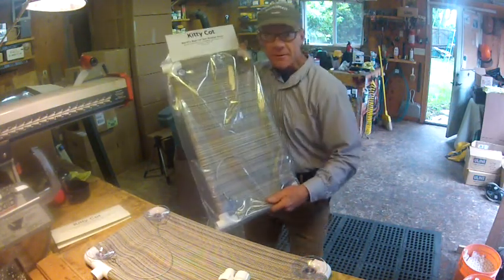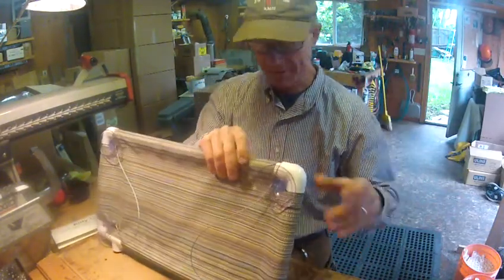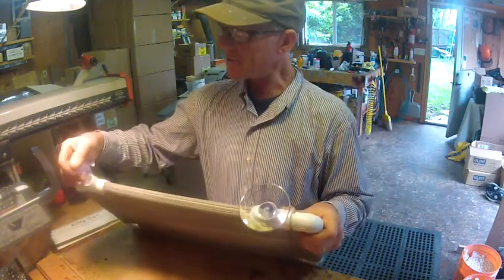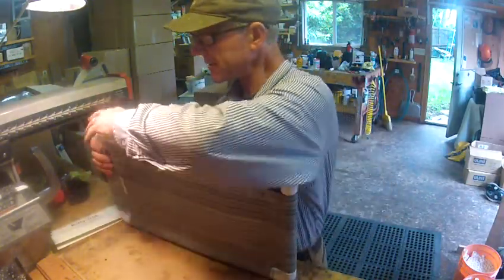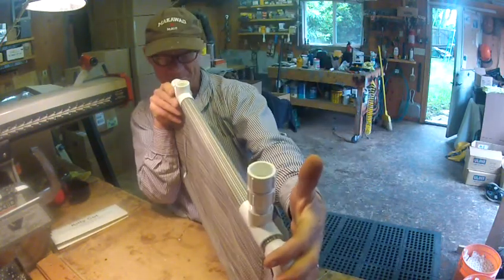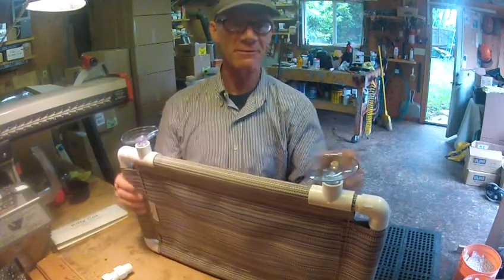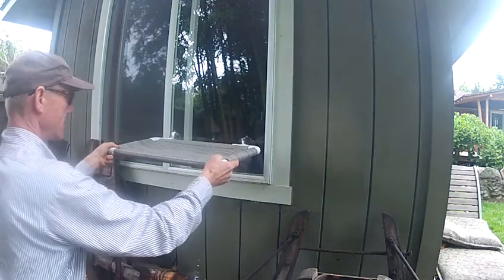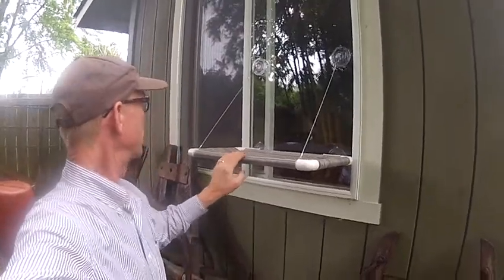Adjustable Kitty Cot - Kitty Cot™ - World's BEST Cat Perch™ - KittyCot.com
About the Kitty Cot
The Kitty Cot is a great design that's sure to thrill your Kitty Cat. The Kitty Cot is unlike most Cat Perches and attaches to your windows using PATENTED Giant Suction Cups, made in the USA. Each suction cup is rated to hold 15 pounds. The Kitty Cot measures 26" long from outside of suction cups x 14" wide. The frame is made of strong and durable plastic pipe. The hammock is made of tough weather-resistant fabric, an "easy clean" comfy material that your cats will love. Quickly take the Kitty Cot down for easy cleaning. The Kitty Cot will safely hold up to 30 pounds of Cat(s). The Kitty Cot can go anywhere on a window in your house and at any height. We recommend mounting on double pane windows and not single pane windows. The Kitty Cot works indoors and outdoors. Our design is so simple and easy that anyone can put it up and best of all, you need no tools to install it. Lay your cat's favorite blanket to make it even more bed-like and comfortable. Install next to an outside bird feeder or other action locations and your cat will be entertained for hours lying in a sunny place in our cat bed. The mental stimulation of your cat will keep he/she young and active for years. Great for older cats! Kittens are a hoot! They will dream of capturing the world!

  The Kitty Cot Fabric is a rugged, tough, plastic coated material similar to "Textilene" or "Phifertex".